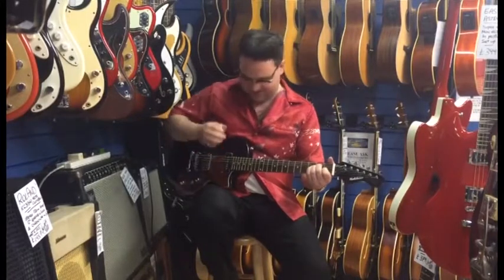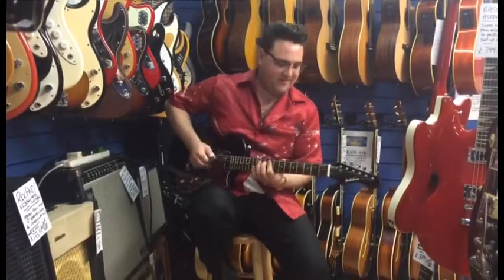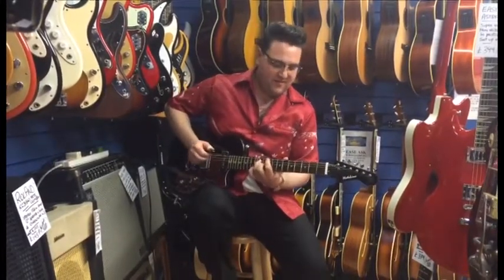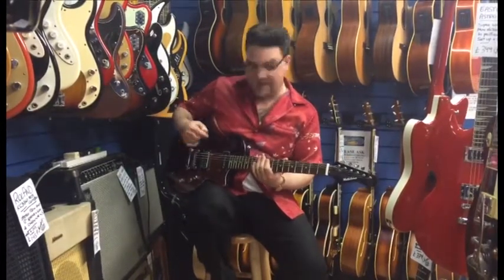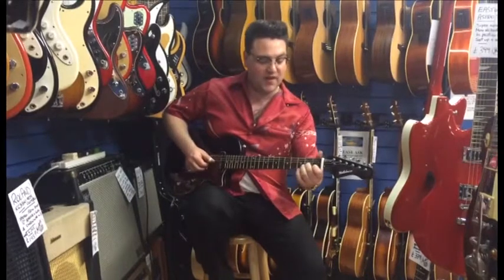Hutchins Guitars - Harry Plays - Shade I at Mudpie Music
Hutchins' own Harry plays the Hutchins Shade I at Mudpie Music in Brighton.